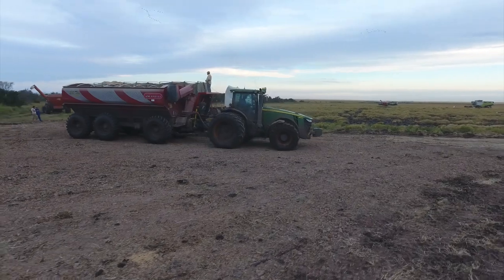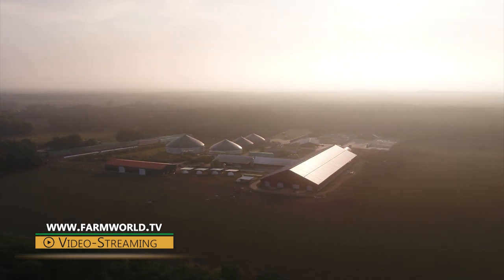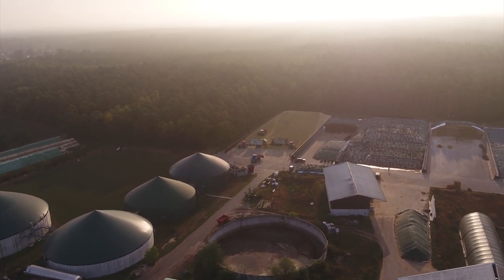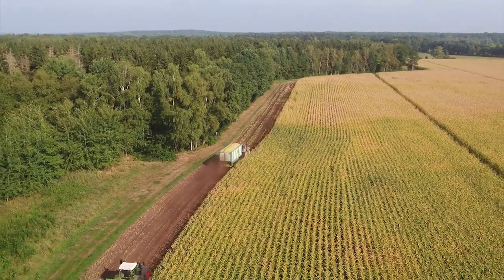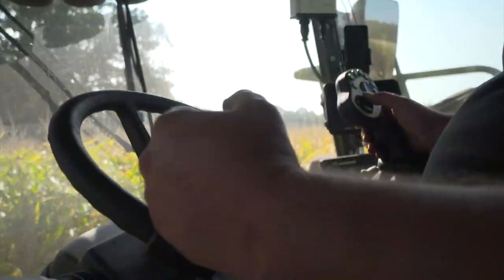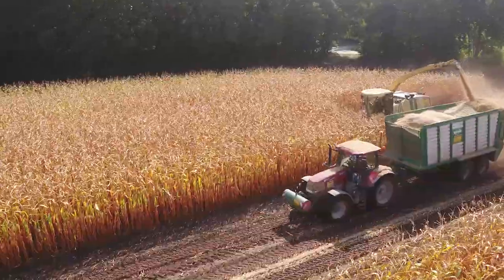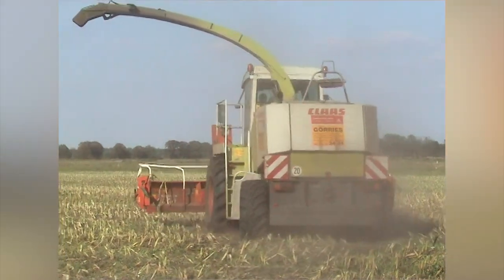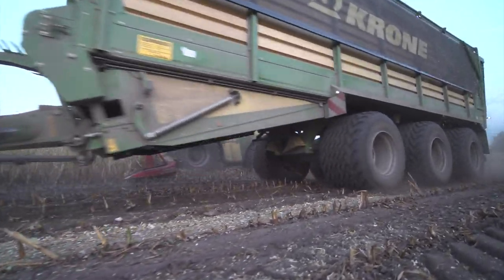Görries Agricultural Contractors in action — Maize harvest with Krone BiGX 1100 (Part 3)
For this agricultural contractor short film series, we join Görries Agricultural Contractors for the maize harvest in northern Germany. In part 3, we spend time detailing the maize harvest and visit two harvesting crews. Görries Contractors run a total of three Krone BiGX 1100 forage harvesters. We also show a range of Fendt, Case IH and New Holland tractors in the video.

Camera and aerial drone: Jörn Gläser
Editing: Tammo Gläser